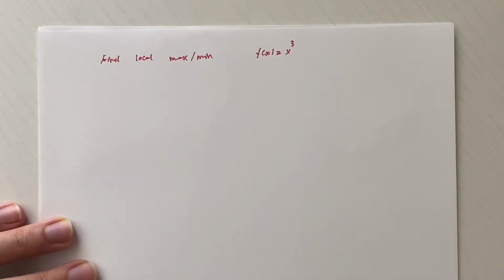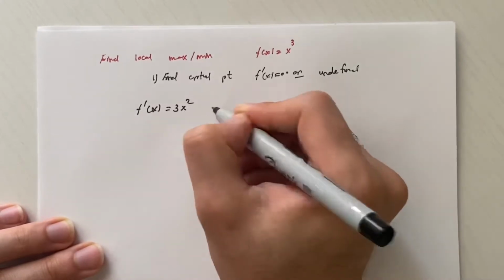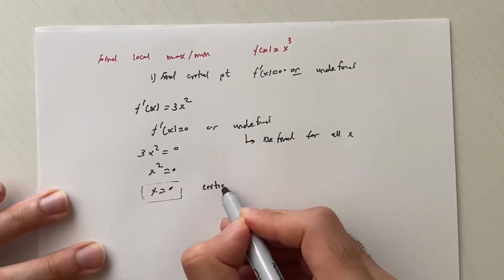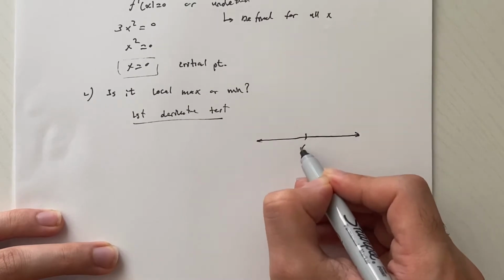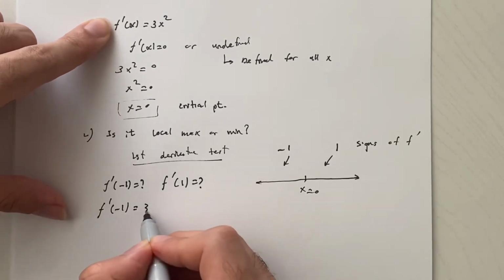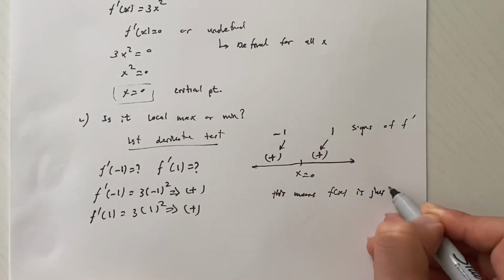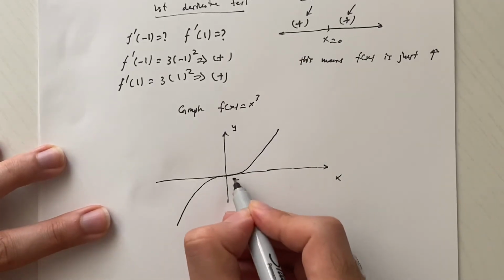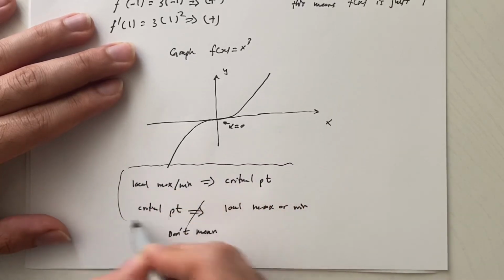Not Every Critical Point is a Local Max or Min Example | (Ali BA)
Every local max/min is critical point, but not the other way around. That is: NOT every critical point is local max or min

First, To find the critical points:
1. Critical point must be in the domain of the f(x)
2. Critical point is where f’(x)=0 or undefined (first derivative is zero or undefined)

Second, To find local max/min:
You can apply the 1st derivative test or the 2nd derivative test.

1st derivative test:
You need to answer what are the signs of the 1st derivative when x is higher than the critical point and when x is lower than the critical points. You can do that by taking 2 x values. One is higher and one is lower than the critical point. Evaluate these 2 values in the 1st derivative and figure out the signs.
Here:
If the signs of the 1st derivative changes from (-) to (+) at the critical point, then the critical point is local min.
If the signs of the 1st derivative changes from (+) to (-) at the critical point, then the critical point is local max.
If the signs of the 1st derivative does not change around the critical point, it is neither local min or max; just called a critical point.
(NOT every critical point is local max or min)

Table of content:
00:00 Finding critical pts
01:14 1st derivative test